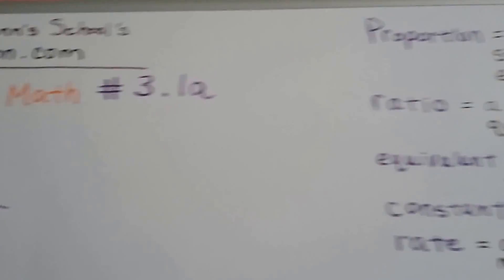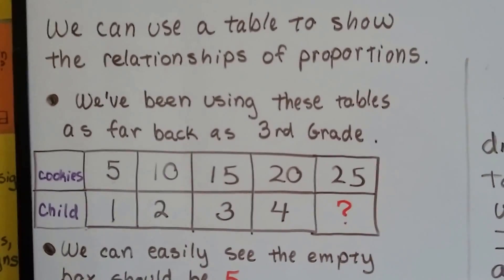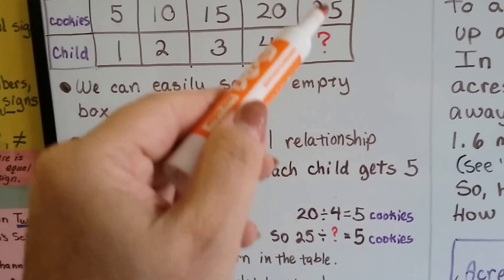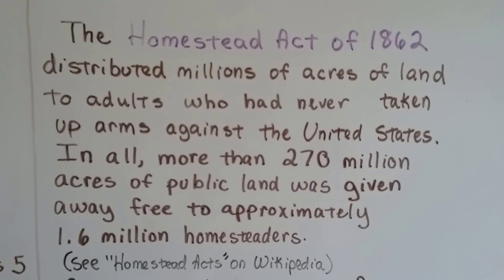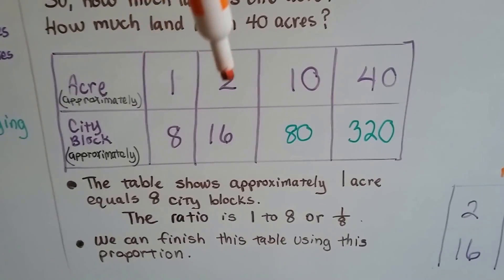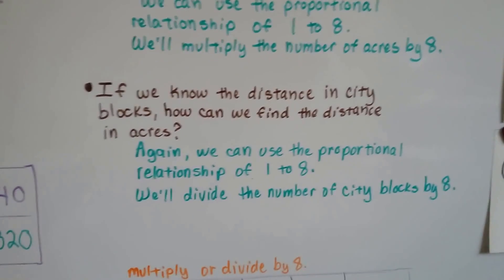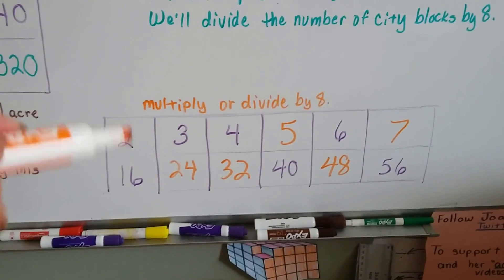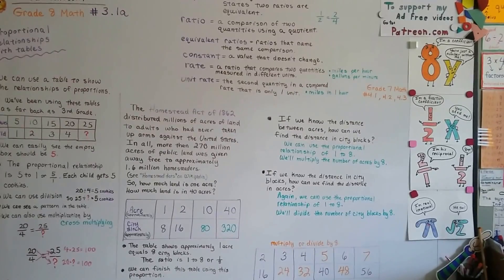Grade 8 Math #3.1a, Proportional Relationships with Tables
An explanation of how to use a table to find proportional relationships. The definition of proportion, ratio, constant, rate, unit rate. Understanding functions in a table.  #3.1a